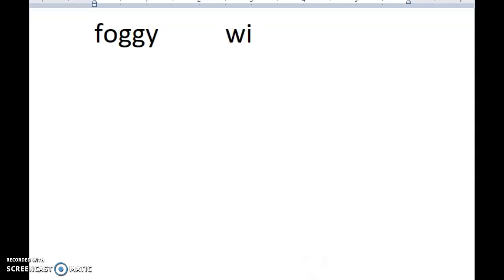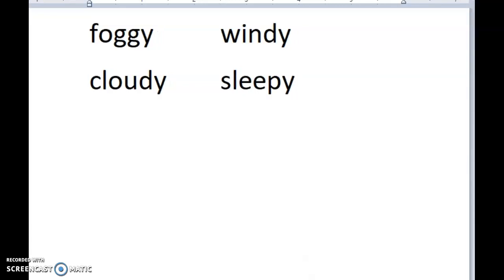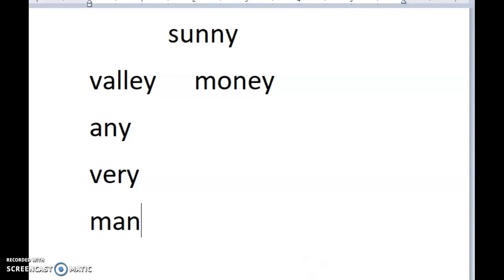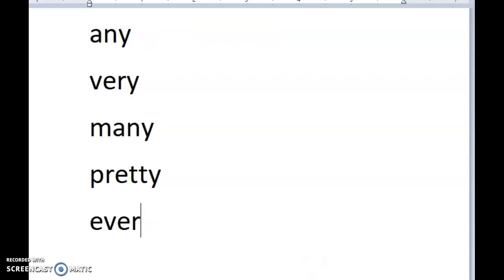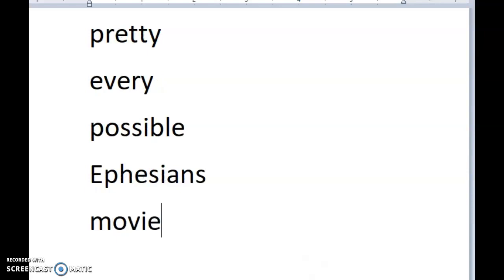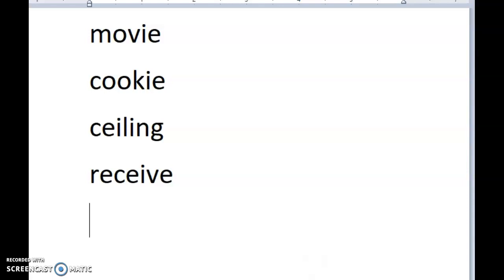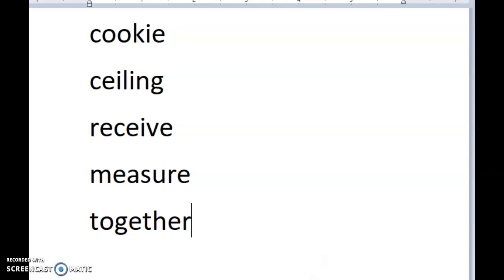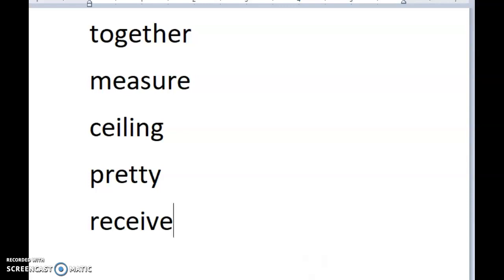Spelling 125 & 126